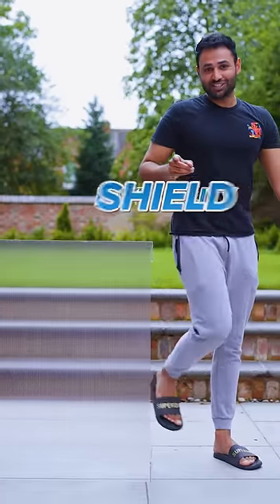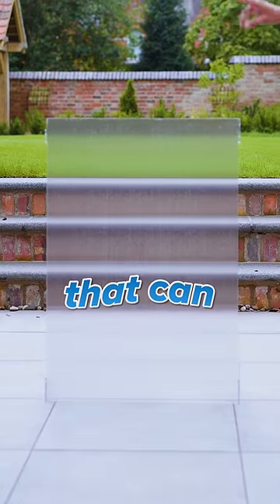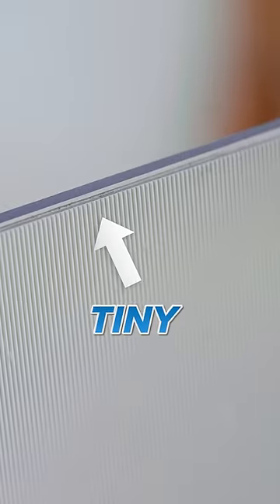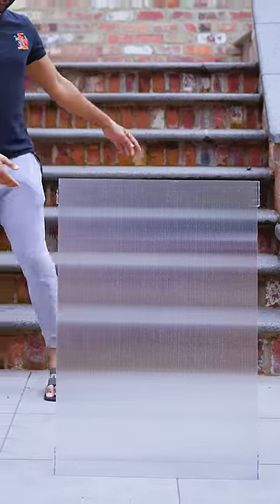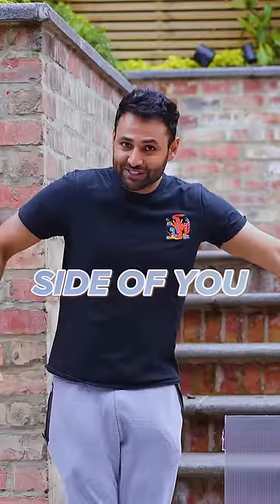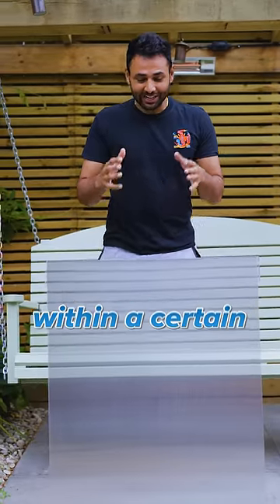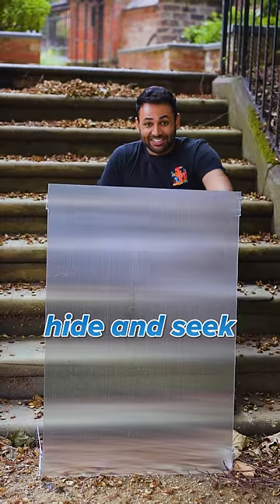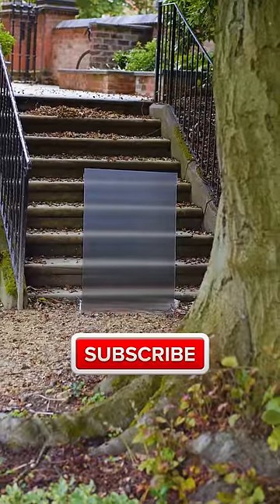Real Life INVISIBILITY Shield!